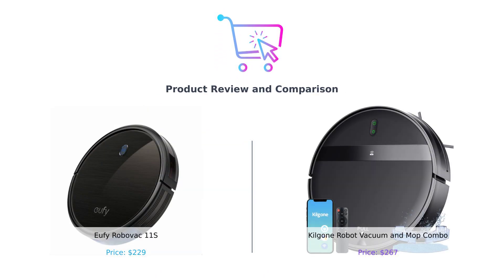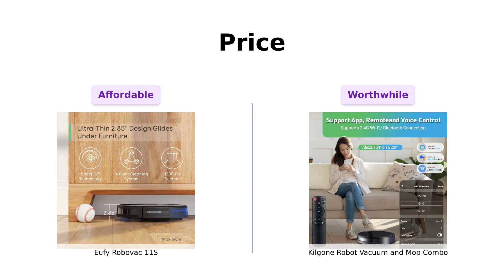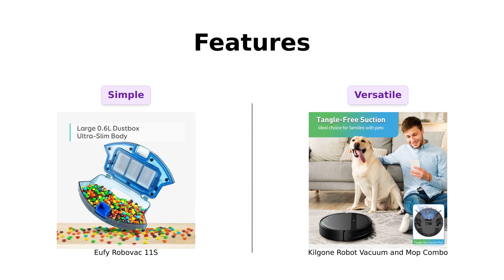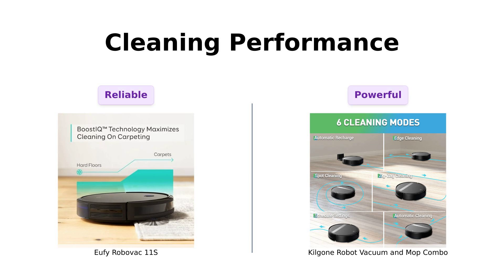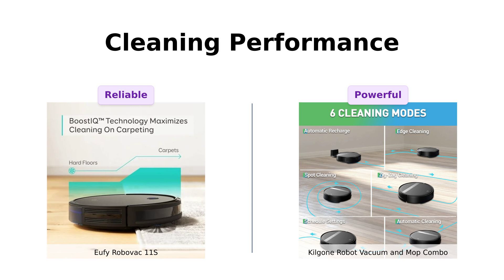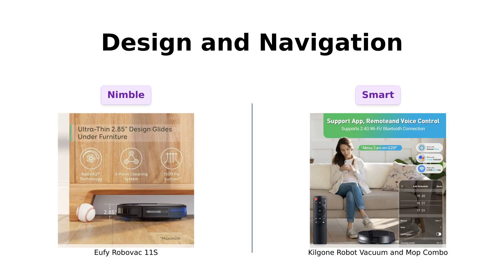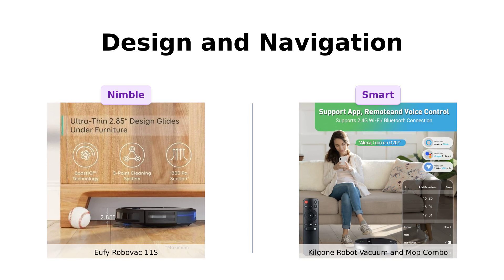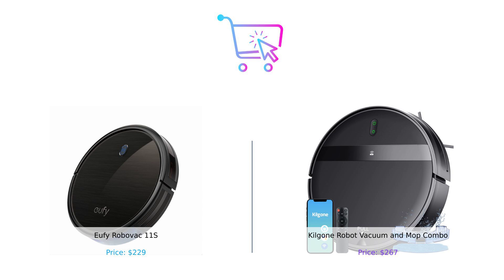Eufy BoostIQ RoboVac 11S vs Kilgone Robot Vacuum and Mop 2-in-1 🤖🧹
In this video, we compare the Eufy BoostIQ RoboVac 11S (Slim) with the Kilgone Robot Vacuum and Mop 2-in-1.
💦2-in-1 Vacuuming and Mopping, 📱Smart and Connected Cleaning, 🏠Powerful And Long-Lasting Cleaning Capability, 🕹 Ultra-thin and 3D Precision Obstacle Avoidance, 🆓Your Ideal Cleaning Companion